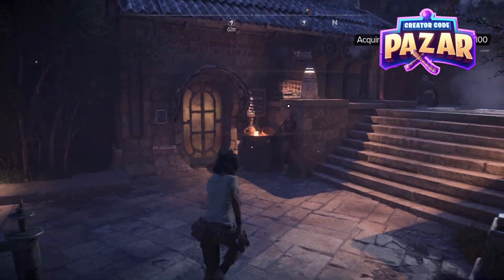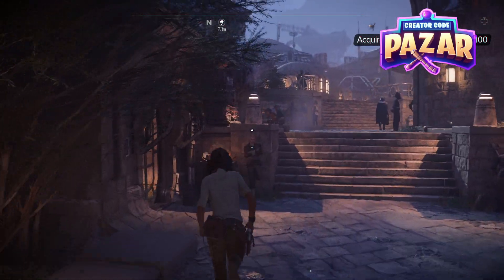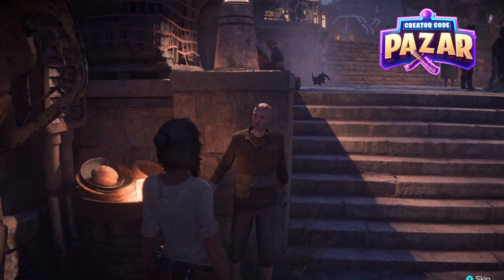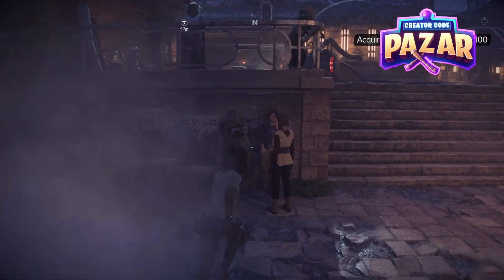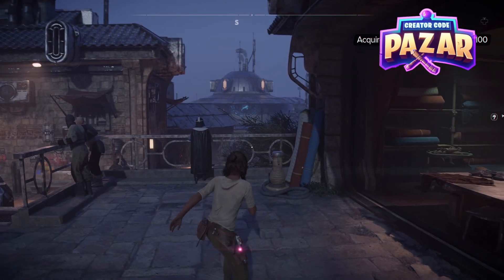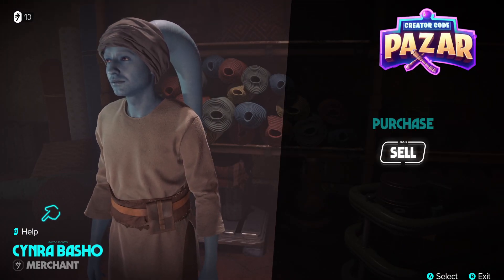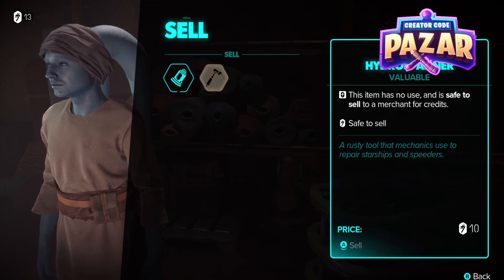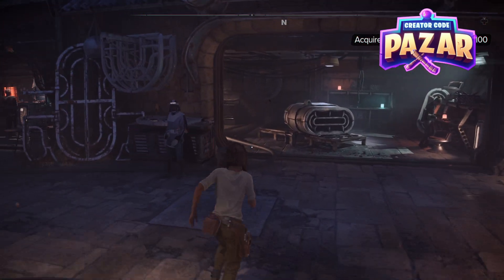How to Acquire Credits to Pay Preeban in Star Wars Outlaws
A lot of the products I like and recommend, especially fragrances and video game accessories -

How to get the starting 100 credits you need to pay preeban